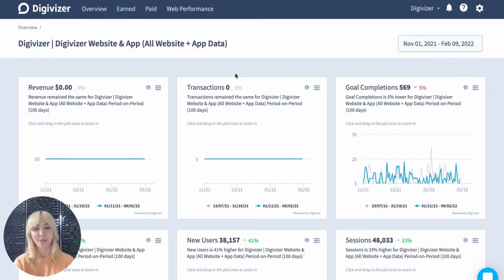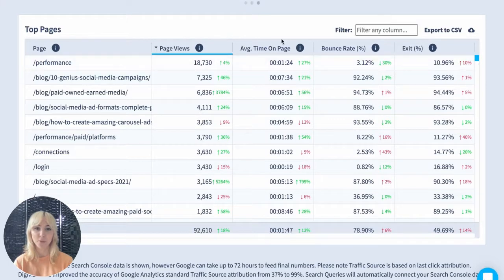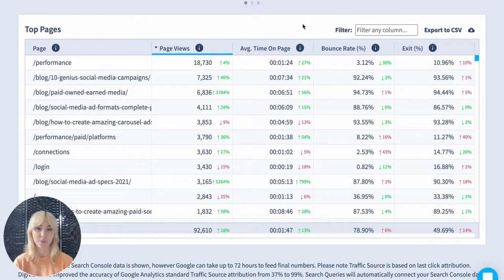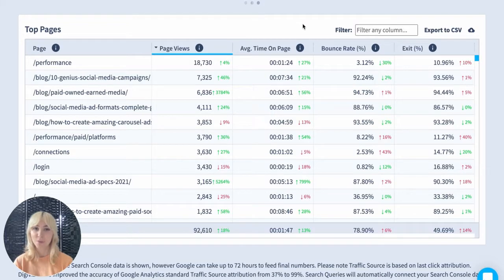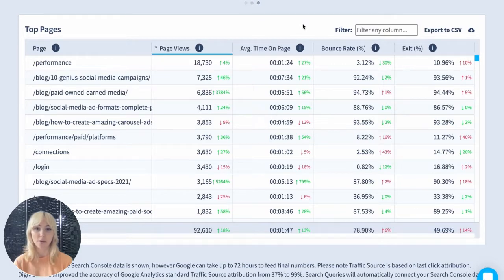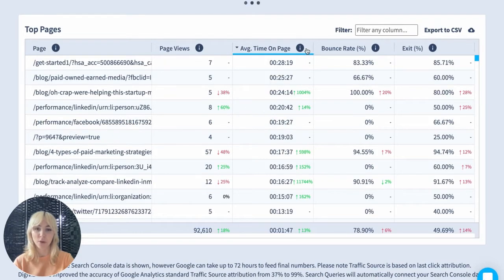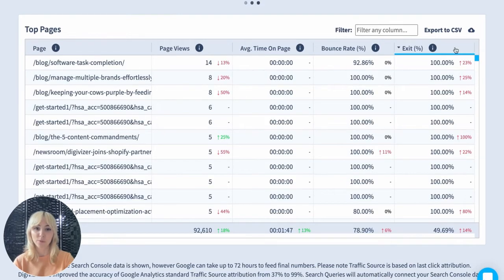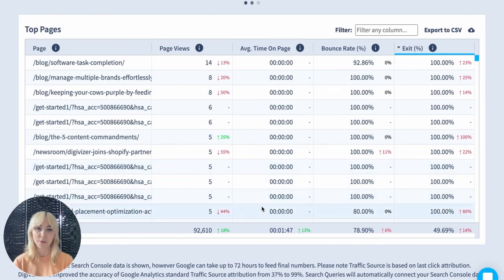How To See Which Pages On Your Site Perform Best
In Top Pages,  you’ll be able to easily identify which pages of your website perform best on web traffic metrics. The 2020 Digital Experience Benchmark report analyzed over 7 billion user sessions and found users spend on average only 62 seconds viewing a website - that means even if you’re gaining traffic, you still have the challenge of making sure every page of your website is optimized to engage a visitor for as long as possible in order to convert them. By understanding the pages that are best performing for  web traffic, you can easily identify what content, layout, and products resonate with your customers, draw the most traffic, keep visitors engaged and encourage them to further explore your site.

The Digivizer platform provides all the features you need to optimize your web traffic. It’s designed to be simple to use, simple to understand, and provide all the insights you need to make decisions quickly and with confidence.

Discover how Digivizer delivers affordable, usable real-time insights.

All of your search, social, web - paid, owned and earned media - accounts in one place.

Want to know more about our platform updates? For information on how to use Digivizer's features, check out our help centre